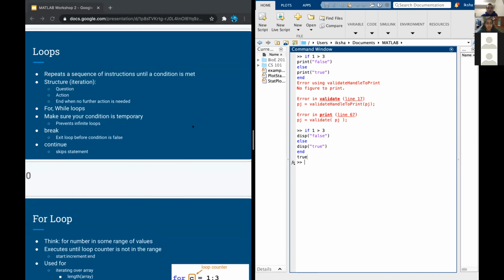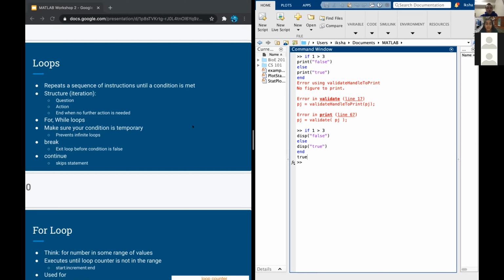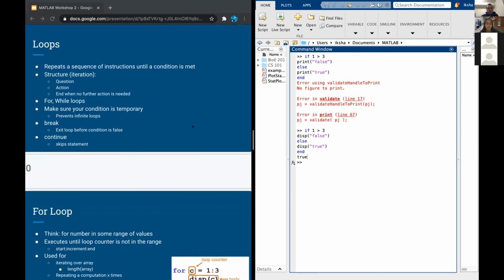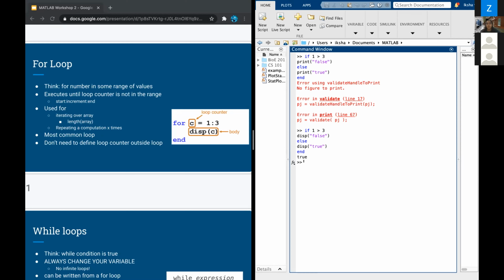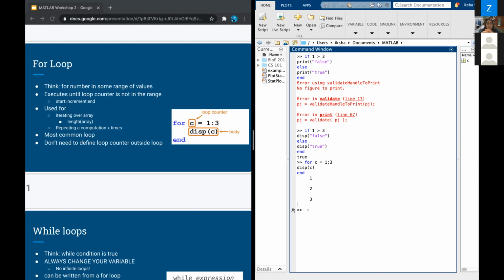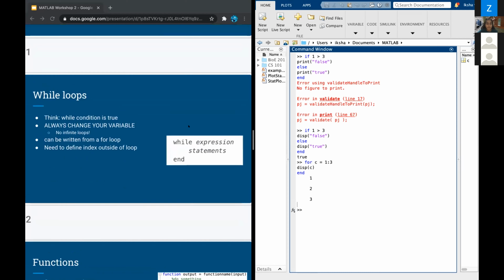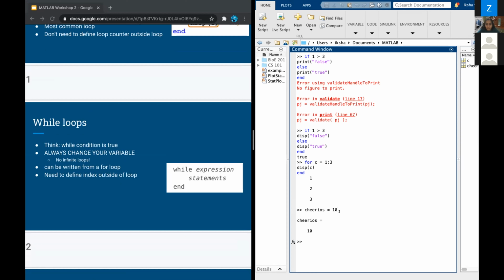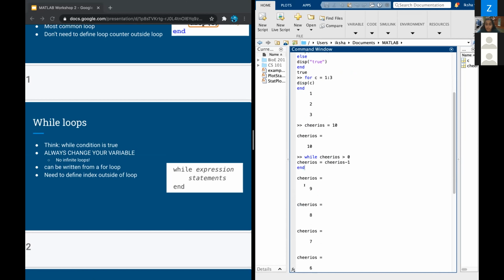BMES Matlab Loops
Overview of how to use for and while loops in Matlab.